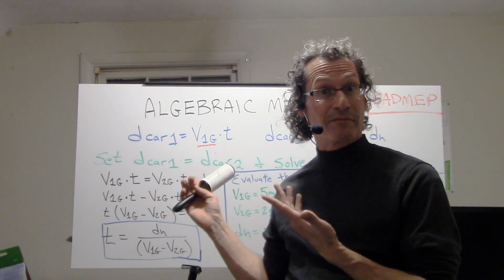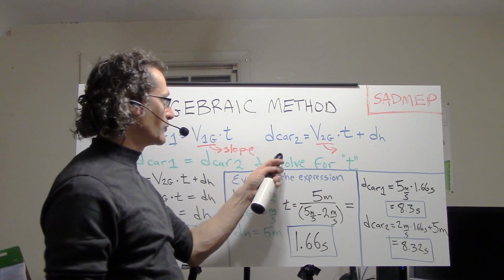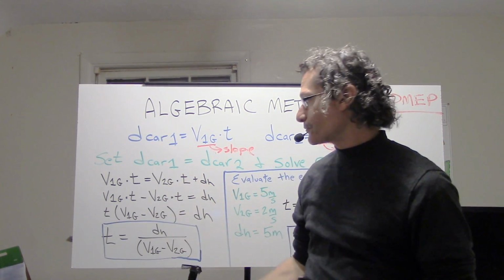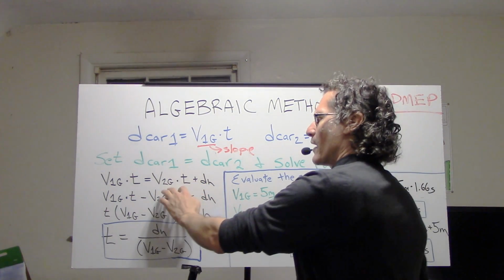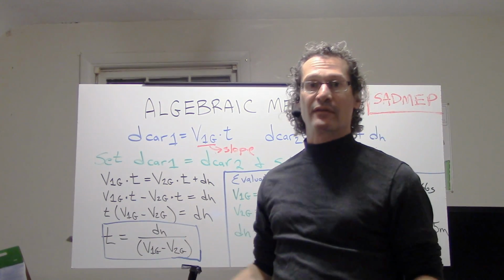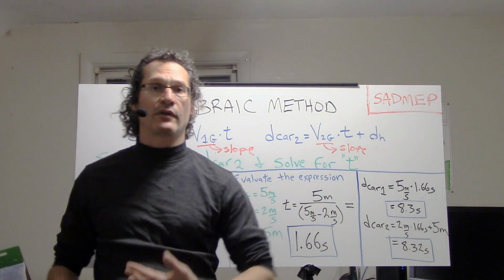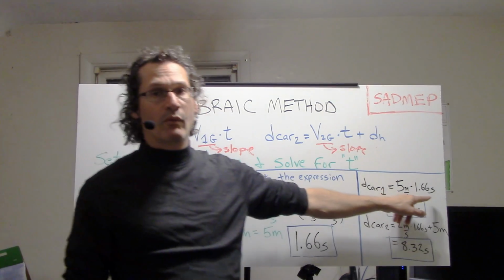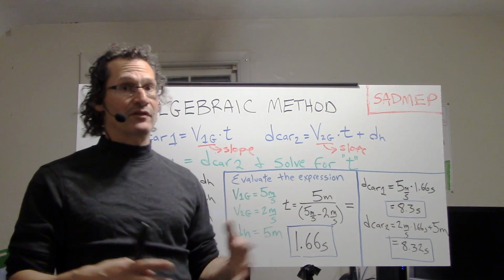4) Relative Velocity: ALGEBRAIC METHOD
This video describes the ALGEBRAIC METHOD for solving a situation involving Relative Velocity